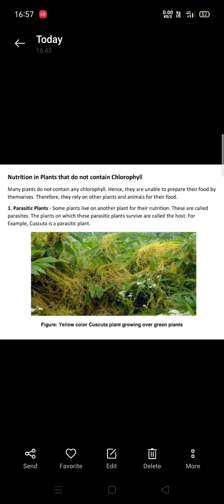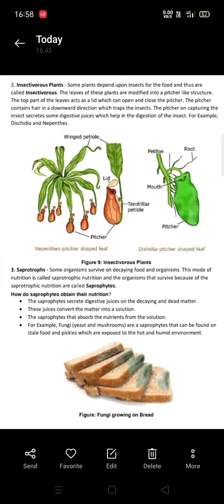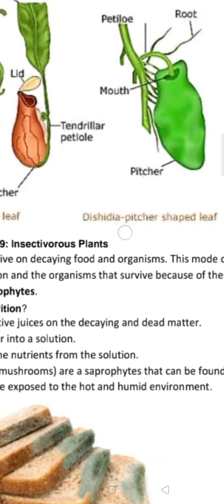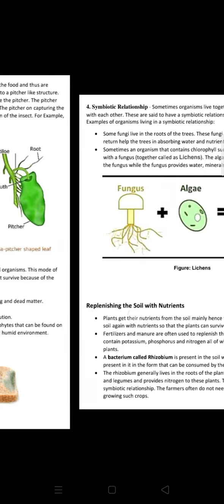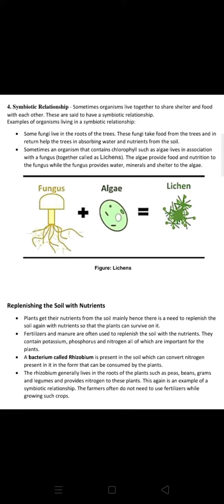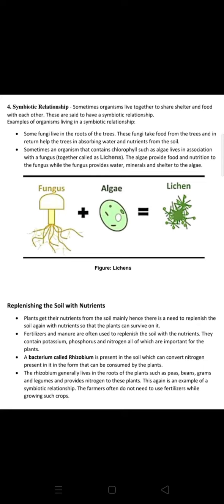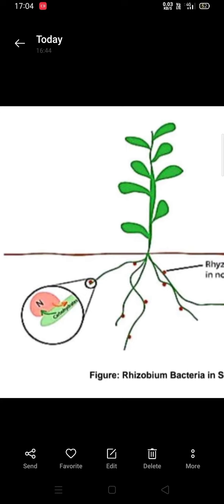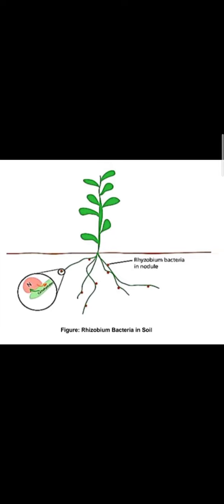Biology | Nutrition in plants | Class 7 | Part 2 | Study Buddy.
Hi Students,
In this video we will study about the second part of the chapter nutrition in plants from science. If you haven't seen the first part of the chapter nutrition in plants